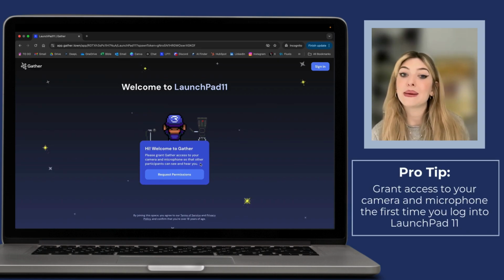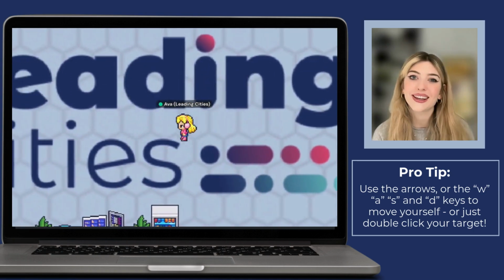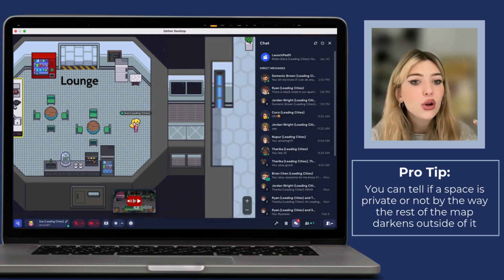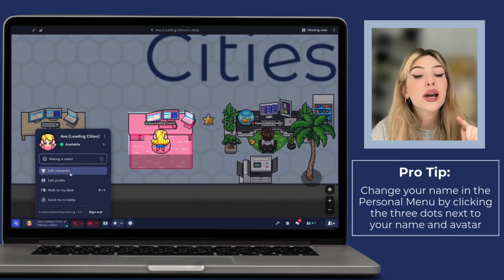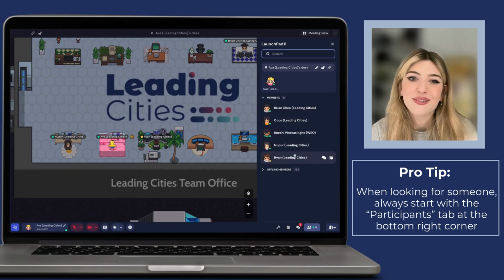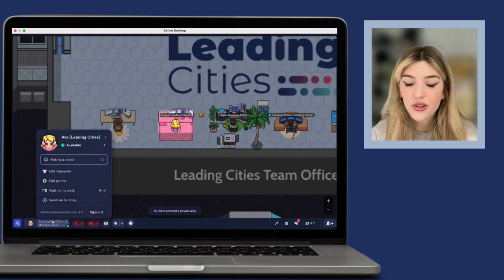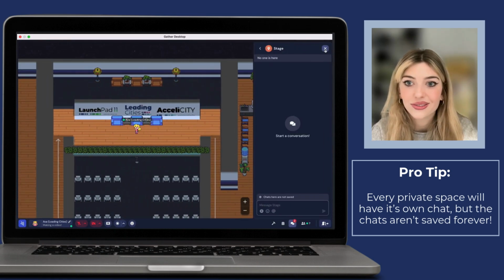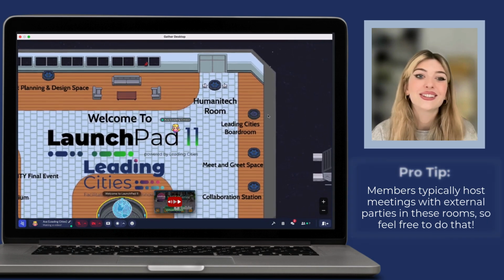LaunchPad 11: Technical Video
Welcome to LaunchPad 11, Leading Cities' very own virtual incubator for smart city solutions!